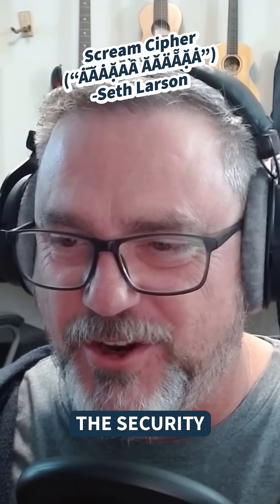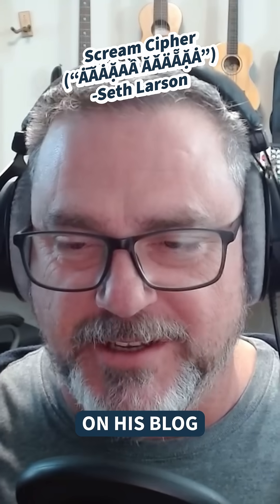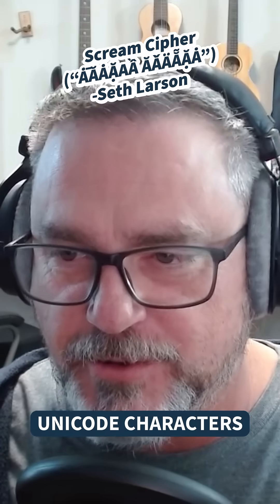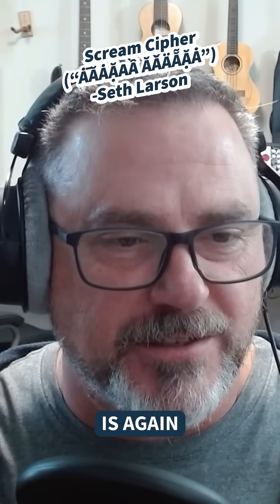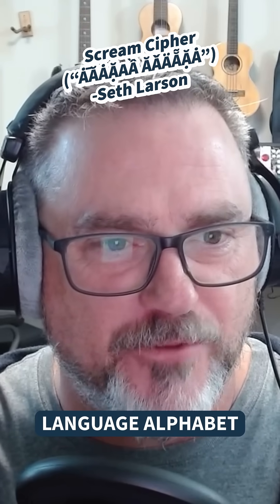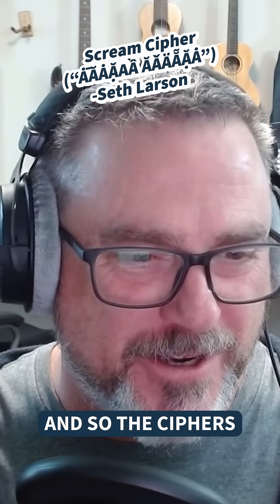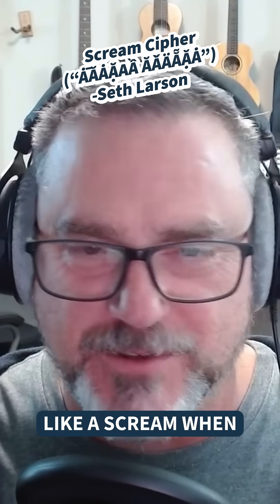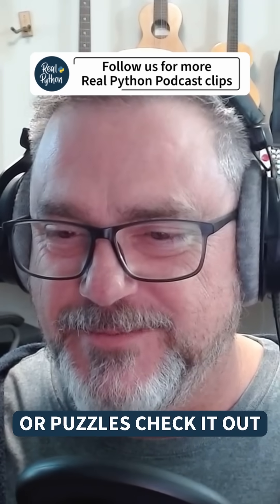Fun With Ciphers: Encrypt Text Using Only Capital A’s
or wherever you get podcasts -- with Chris Trudeau (hosted by Chris Bailey).

👉 Ready to go deeper? Courses & membership